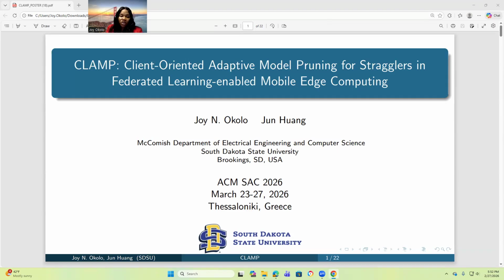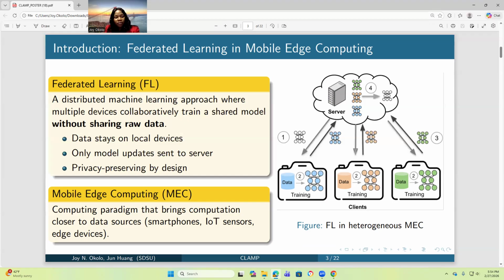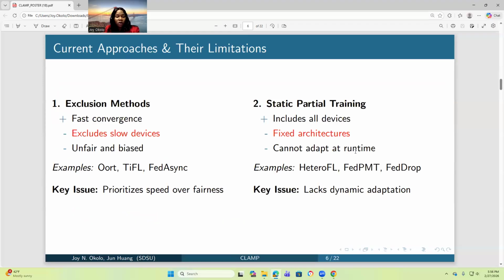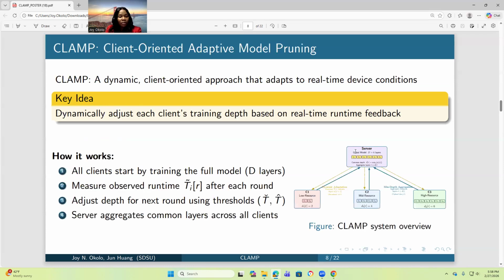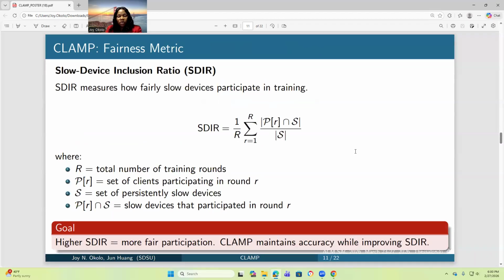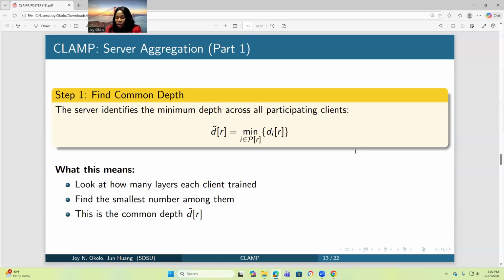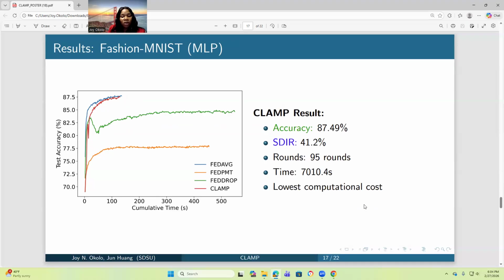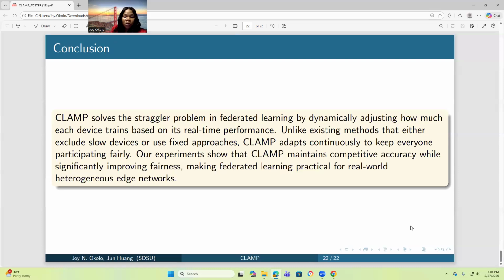CLAMP Client Oriented Adaptive Model Pruning for Stragglers